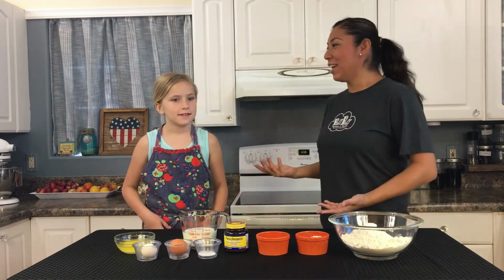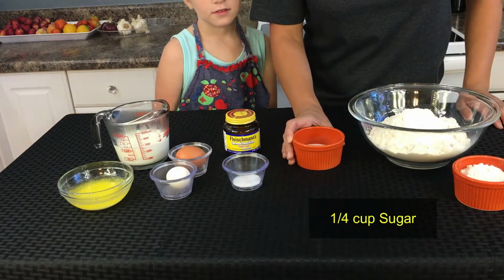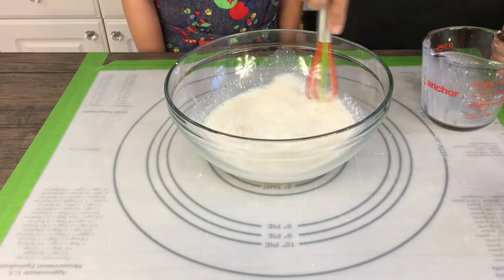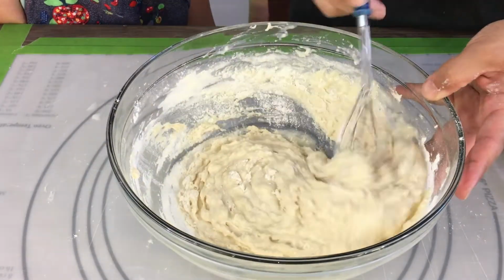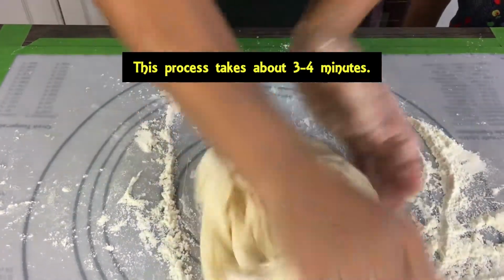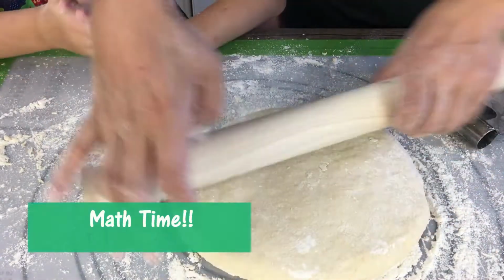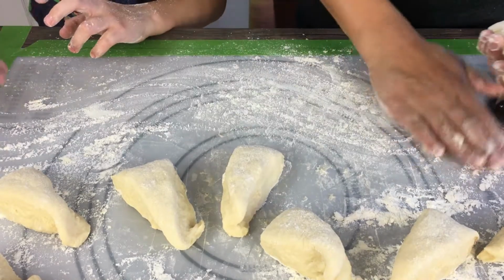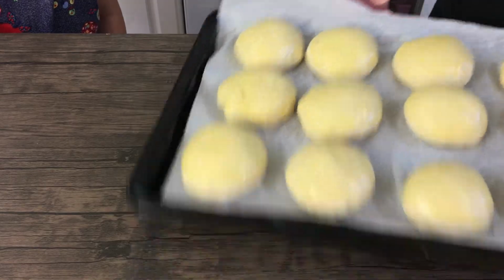S1:E6 Super Quick Dinner Rolls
Season 1: Episode 6 - Super Quick Dinner Rolls
Yield - 12 rolls
Ingredients:
Dry Ingredients:
3 - 3 1/2 cup ... all purpose flour
1 Tablespoon ... yeast (Instant Yeast)
1/4 cup ... sugar
1 teaspoon ... salt
Wet Ingredients
270mL (little over 1 cup)... warm water
1/3 cup vegetable oil (or melted butter)
1 Large egg

Direction
1. Yeast, warm water (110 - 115F) and sugar into the bowl, and stir and yeast dissolve. Check to make sure yeast is active. When yeast is active, you will start to see yeast bubble up. (about 5-10 min.) Make sure water is warm but not hot or cold, because you can kill the yeast. Also make sure to mix in sugar. Sugar makes yeast super excited!
2. Line a cookie sheet with nonstick parchment paper. If you do not have one, you can grease the surface with vegetable oil so the dough will not stick to your cookie sheet.
3. Put 1 cup of flour into Yeast mix. Wisk it together and wait for a couple of minutes.
4. Add vegetable oil, egg, and salt and another 1 cup of flour in, and mix with a fork and wait for a couple of minutes. By doing so will activate protein in the flour to make nice bread!
5. Add 1/2 cup of flour into the mix, and start kneading the dough by hands.
6. Flour the work surface with remaining flour. start kneading the dough by adding remaining flour. Make sure not to over-work the dough. Depending on your climate, you may not need all the flour for this dough.
7. Form a ball, use the same bowl that you were using before and cover the dough for 5-10 minutes. Let it rest.
8. While resting the dough, clean the work surface and sprinkle fresh flour on the surface.
9. remove the bowl, and lightly flour the dough and rolling pin. Roll the dough and cut them in 12 pieces.
10. Start shaping the dough into small ball, or however you desired, and place them onto the cookie sheet. Cover them up with damped cheese cloth and let the dough rise for at least 10 minutes.
11. Preheat oven to  400F while you are waiting for the dough to rise.
12. When the oven is ready, uncover the dough and bake it in the oven for about 10 -12 minutes. (depending on your shape /thickness of dough)
* Option: you may brush egg wash (1 small egg, with table spoon water, beat it really well) on the top surface of the bun, before you place them in the oven for extra golden brown color for your amazing bread.
13. Insert toothpick in center of the bread, if it comes out clean, it's done! If you want  to be 100% sure, Use the digital thermometer. If the temperature inside the bread reaches 190F, it's done!
* You may substitute water with milk. In this case, Internal temp should be 200F when finished baking.